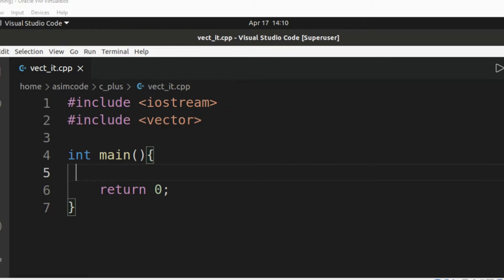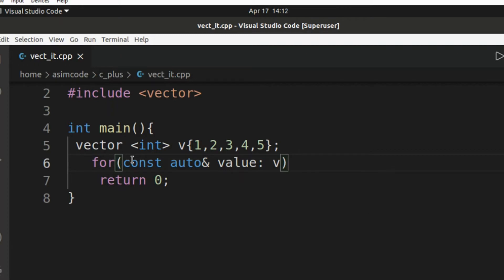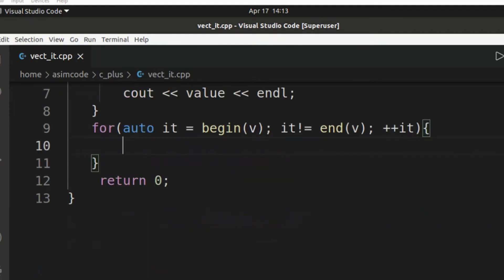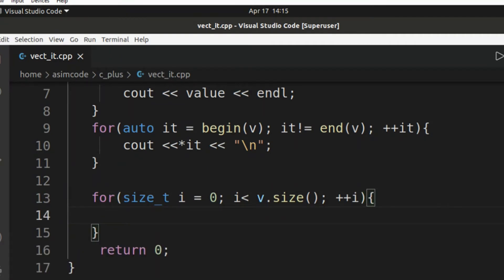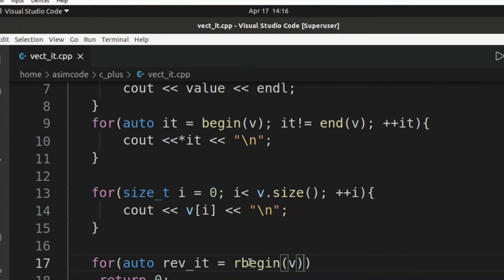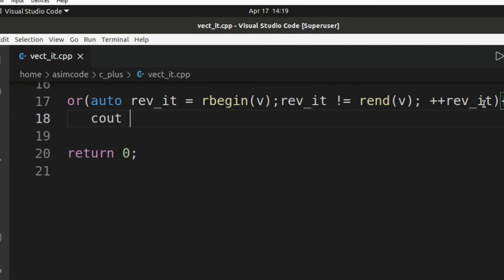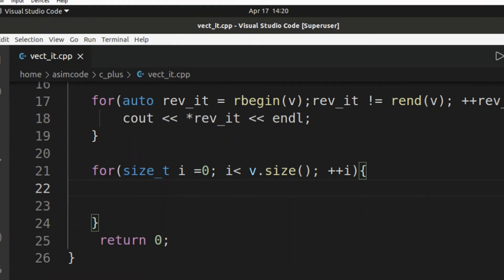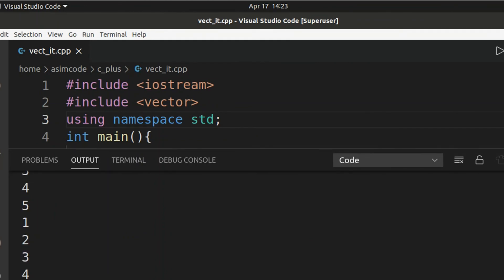C++ Iterating Over vector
In this video we will learn how to Iterate Over vector in C++. Code